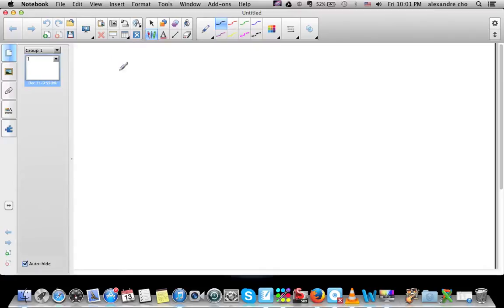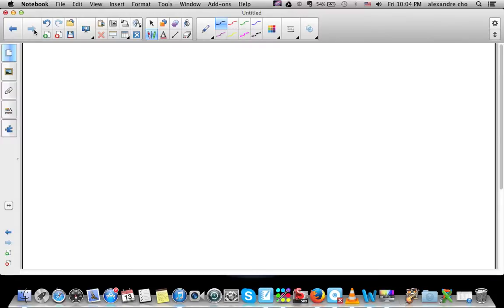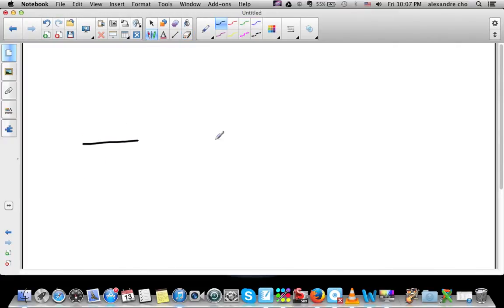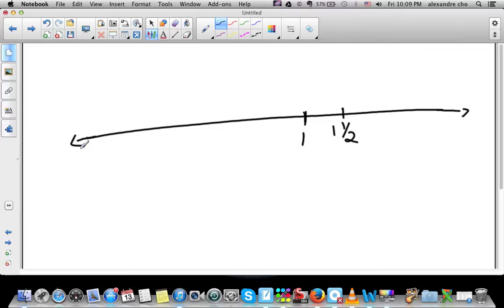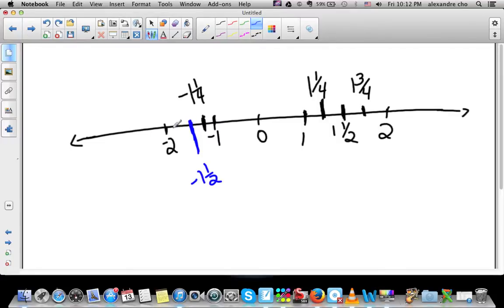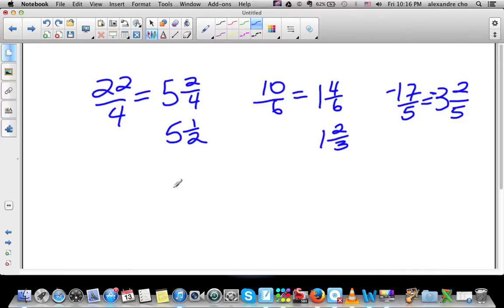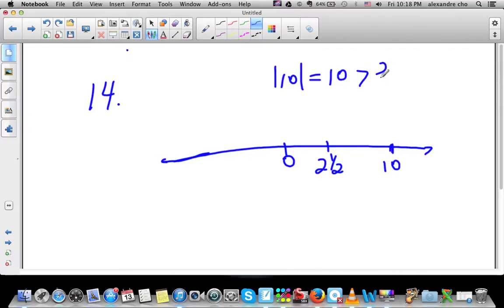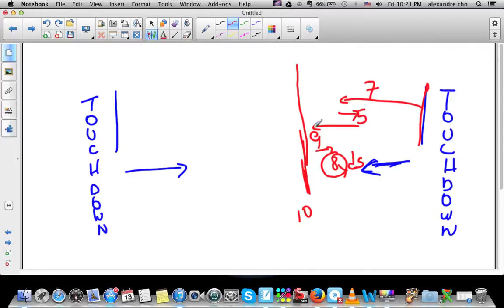Comparing Bits and Pieces Homework pages 82-83 #1-15